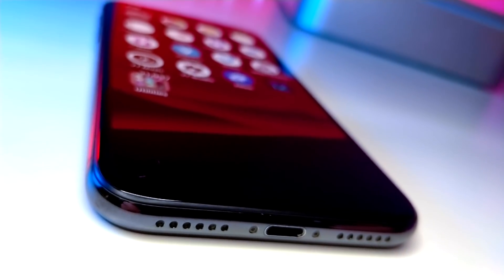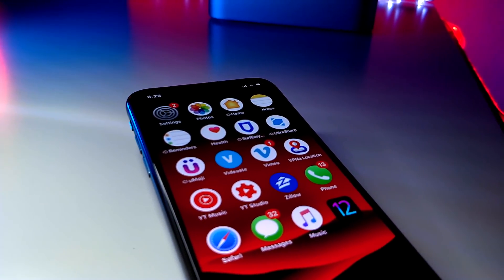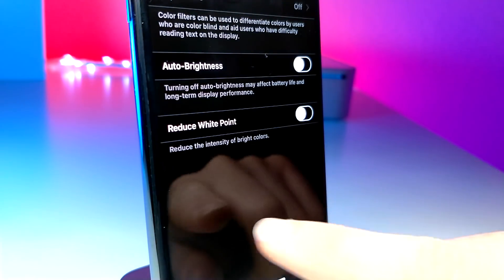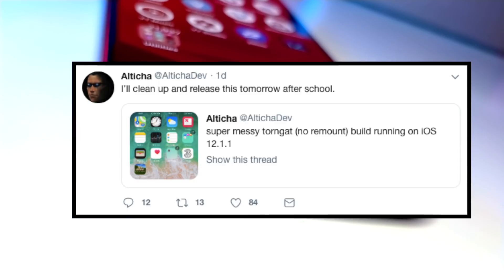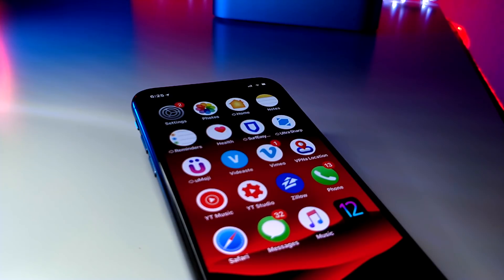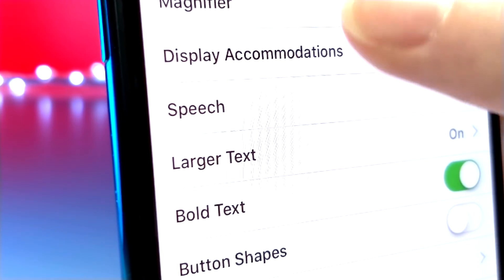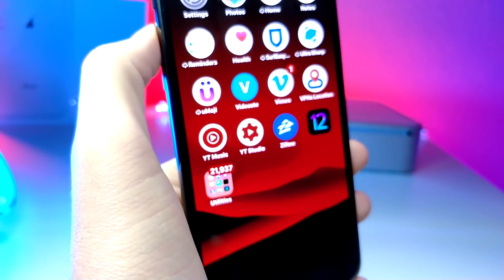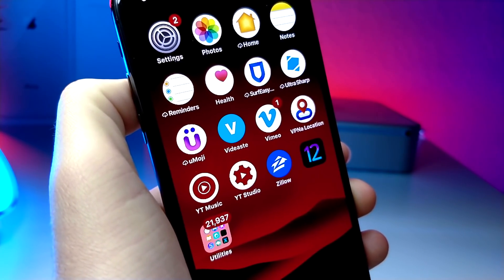DARK MODE CONFIRMED + NEXT LEVEL HOME SCREEN CUSTOMIZATION FOR IOS 12/13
HERE IS THE LINK TO THE ARTICLE ABOUT NEW IOS 13 DARK MODE THAT COULD BE ARRIVING